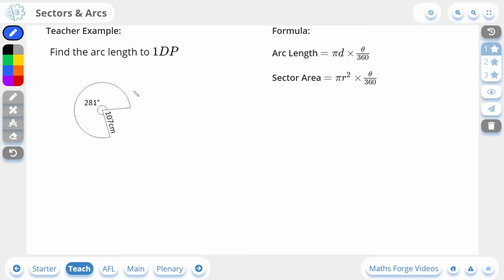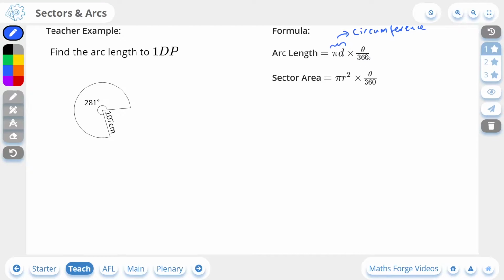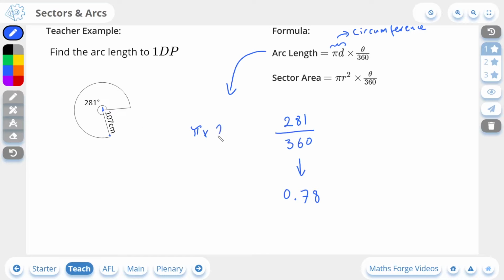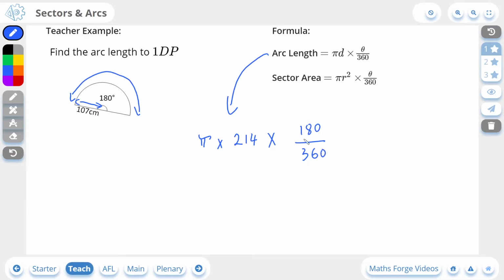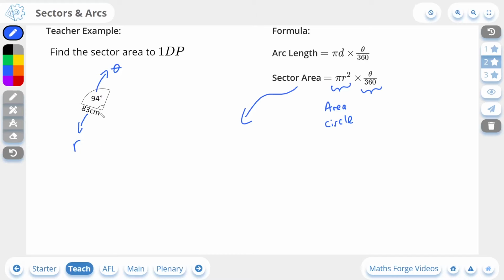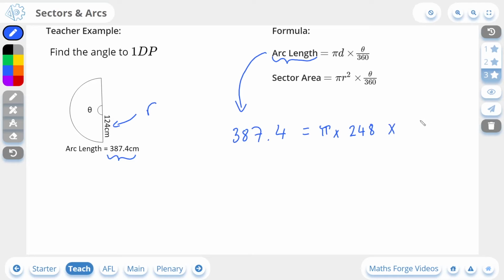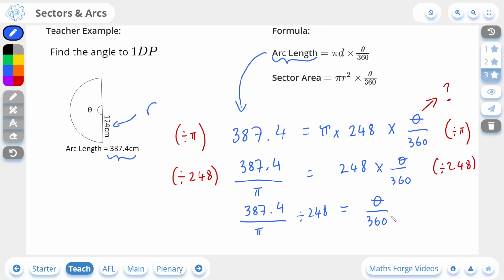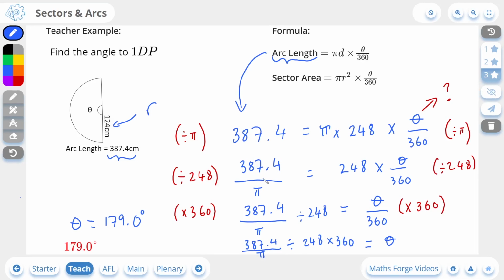Sectors and Arc length - Geometry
Maths Forge brings you a lesson on how to find arc lengths and the area of sectors.

Sectors,
Arc Length,
Area of section,
Arc lengths,
Circles,
Semi-circles,
Part of circle,
Section of circle,
Sectors and arcs,